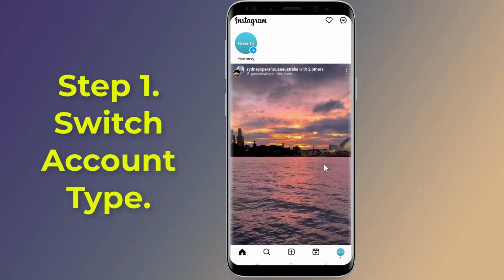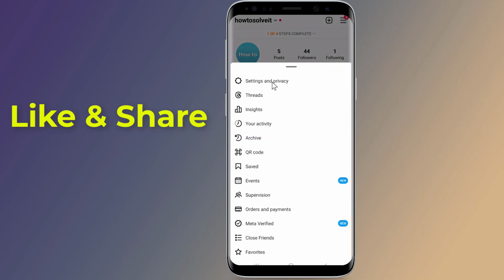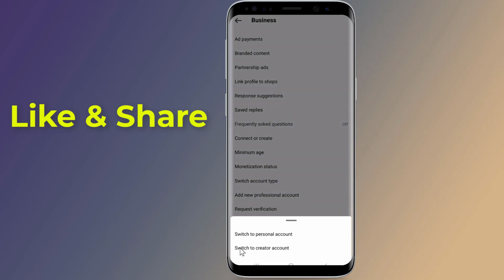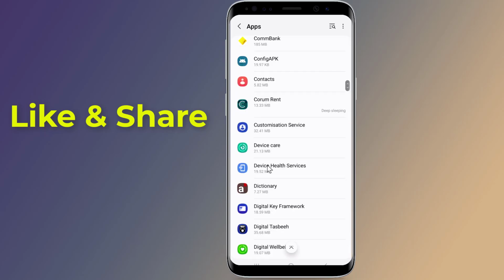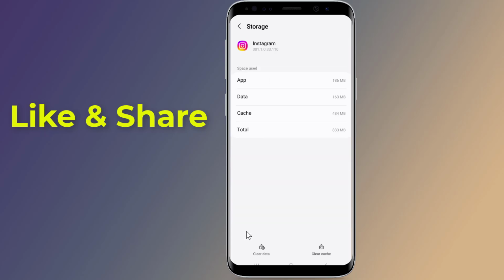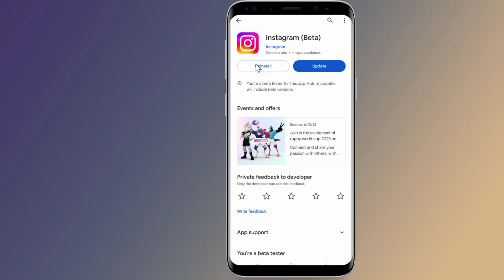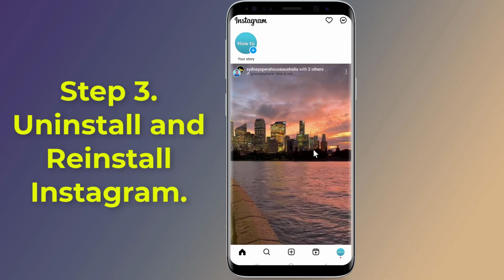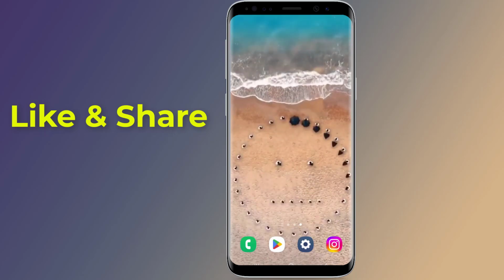Instagram story song problem Instagram music no result found Problem solve!! - Howtosolveit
Instagram story song problem Instagram music no result found Problem solve. Many Instagram users reported that Only English songs are coming on the Instagram story or showing Instagram Music Isn't Available in Your Region. Instagram music feature might not work because it's unavailable in your region due to licensing agreements. Using a business account is one of the reasons for Instagram story music not working issue. In this video I will show you how to fix Instagram story song problem Instagram music no result found Problem.

How to Block Ads on Android Phone Without Any App Stop ads on android phone!! - Howtosolveit

Secret Tricks To Block Ads on Android Phone Without Any App!! - Howtosolveit